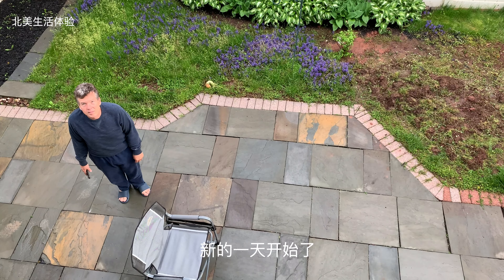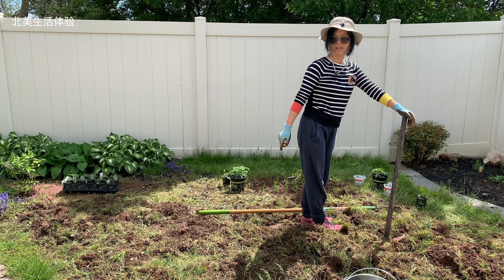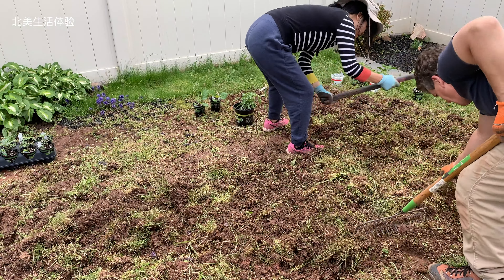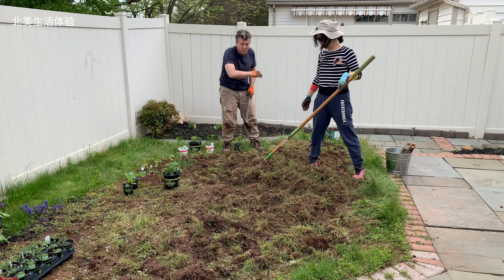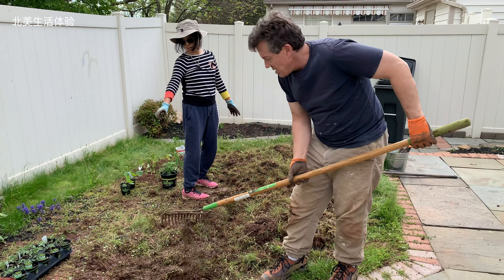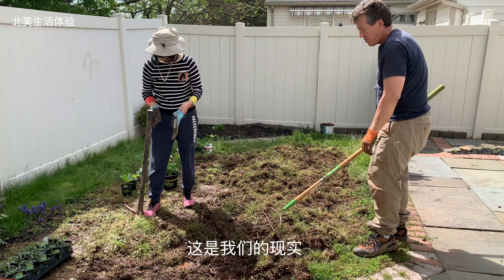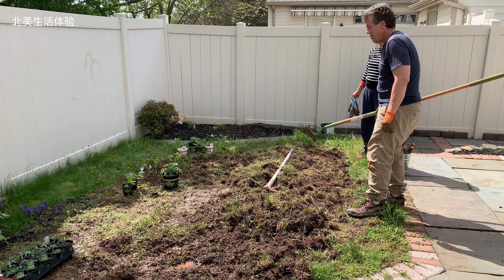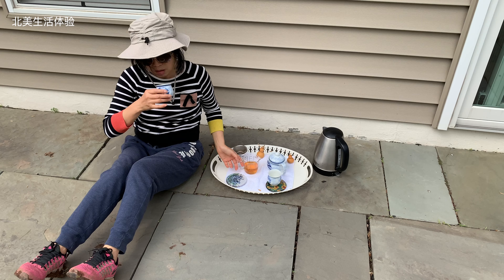老公不满，是因为我没有听他的，何况还有沟通障碍。永远不需要去讲理的现实生活……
真实生活和生活的真实，真的不是简单的概念，不是一厢情愿的想好就能好；努力的去做，总比想去做却又因为种种考虑放弃，到头来什么都耽误了更适合我，这是我自己的生活态度……